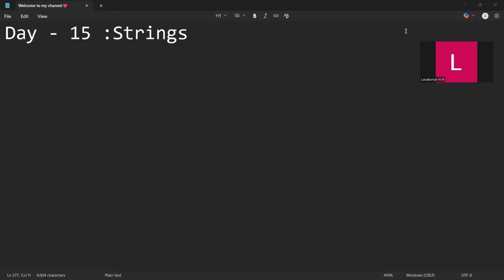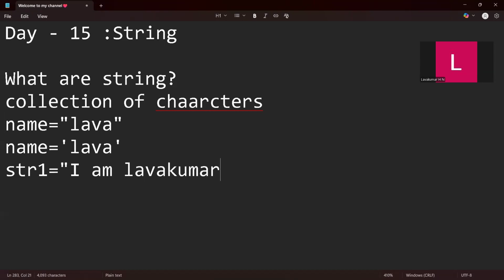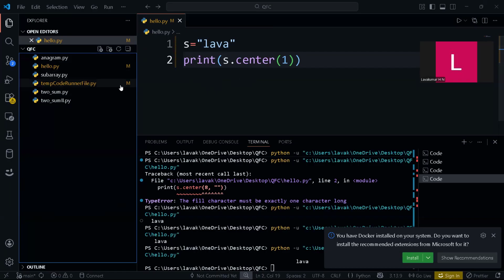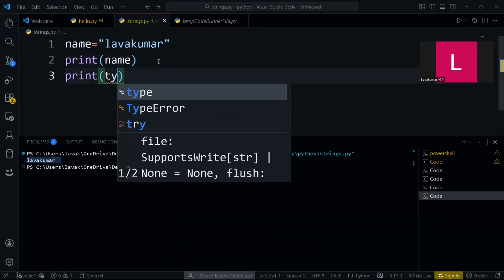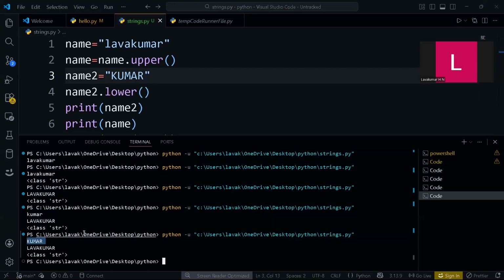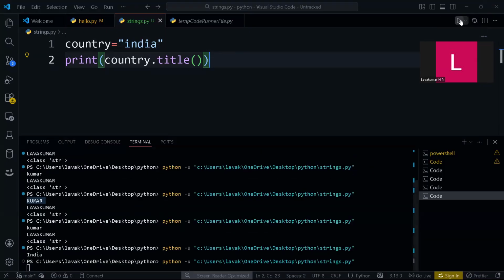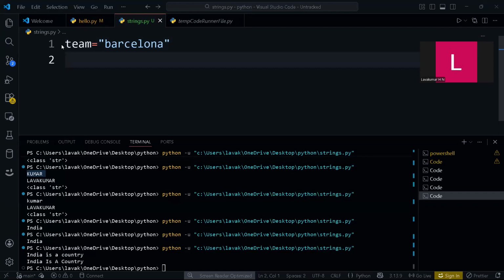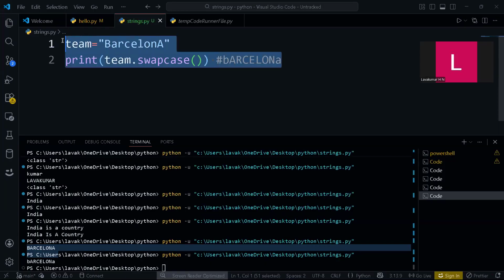Day - 17: Strings in Python | Step-by-Step Explanation for Beginners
In this video, we explore Strings in Python, one of the most important data types used in Python programming. This session is designed for beginners and freshers who want a clear understanding of how strings work in Python.

This video covers:

How to create and use strings
String indexing and slicing
Commonly used string methods
Using strings with loops and conditions
Simple and practical examples
Common mistakes beginners make while working with strings

All concepts are explained using basic logic and easy examples, making it ideal for learning fundamentals and interview preparation.

By the end of this video, you’ll be able to work confidently with strings in your Python programs.